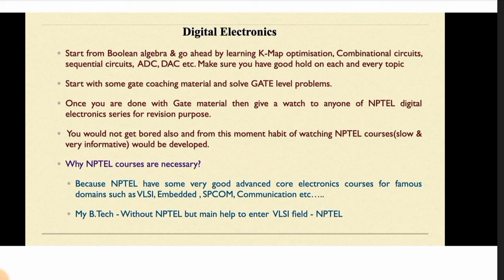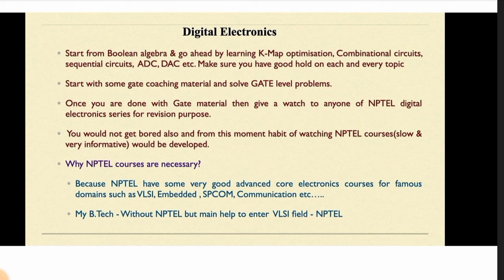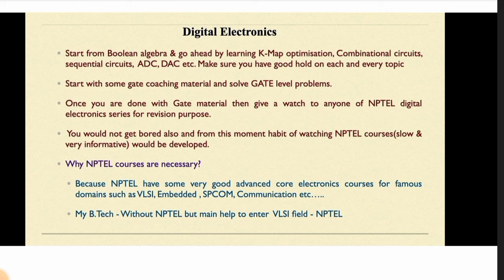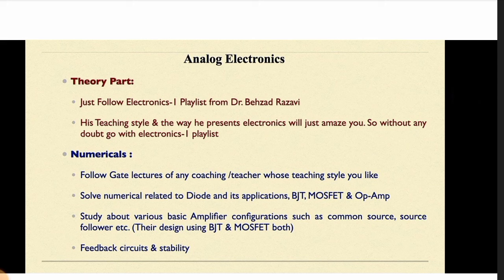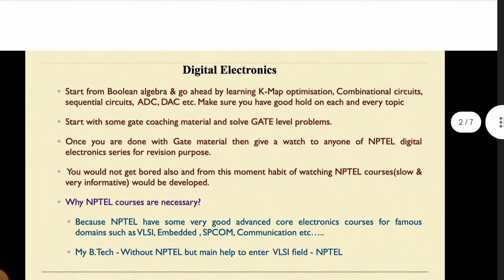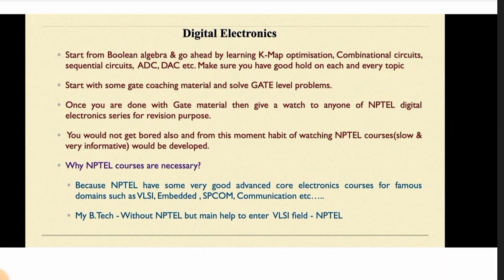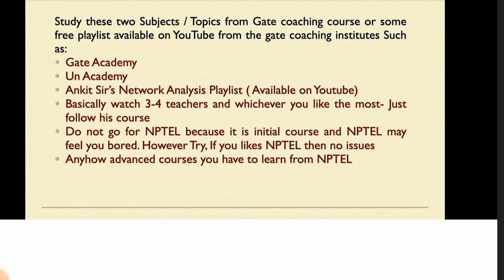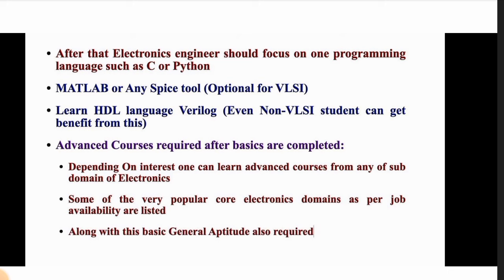VLSI ROADMAP IN TELUGU | VLSI FREE RESOURCES IN TELUGU |VLSIROADMAP|VLSIINTELUGU|ASKABHINOW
WhatsApp group for ECE & EEE students where I will share all VLSI  resources ✅🖇️👇

**1. Build a Strong Foundation:**
   - Start with foundational knowledge in electronics and electrical engineering. Focus on topics like network theory, circuit analysis, and digital electronics.

   - Dive into digital electronics, as it forms the core of VLSI design.
   - Study logic gates, flip-flops, sequential circuits, and combinational circuits.
   - Learn about digital system design, VHDL, Verilog, and Hardware Description Languages (HDLs).

   - Analog electronics is equally important in VLSI. Study topics like operational amplifiers, analog filters, and transistors.
   - Learn about analog circuit design and gain proficiency in analog simulation tools.

**4. Programming Skills:**
   - Develop programming skills in C and/or Python. These languages are useful for scripting, automation, and software tools in VLSI design.

**5. MATLAB Proficiency:**
   - MATLAB is a widely used tool for simulation, modeling, and analysis in VLSI. Gain proficiency in MATLAB to perform circuit simulations, data analysis, and signal processing.

**6. Projects and Internships:**
   - Gain practical experience through projects or internships related to VLSI design. Apply your knowledge in real-world scenarios

DIGITAL ELECTRONICS 🤩

NEGLECT. 😅